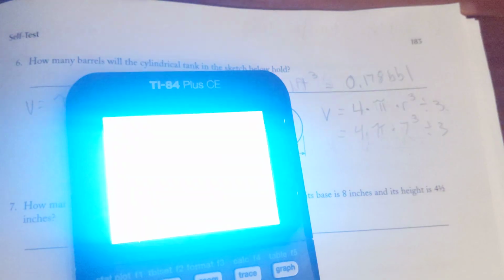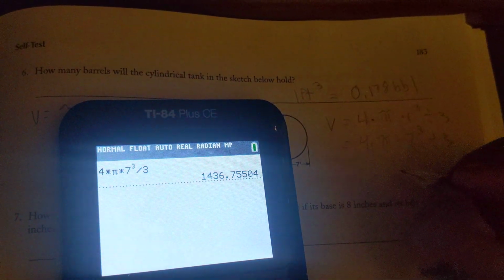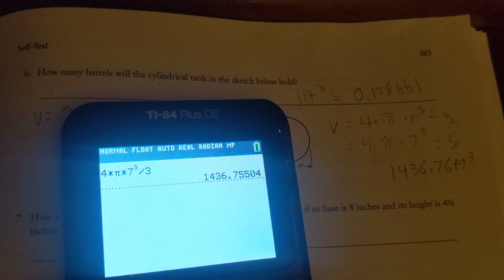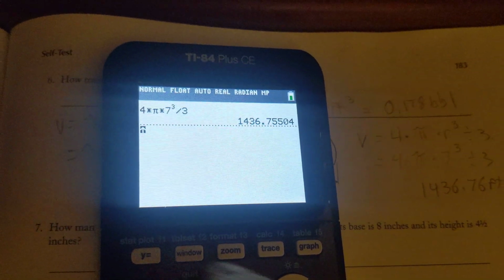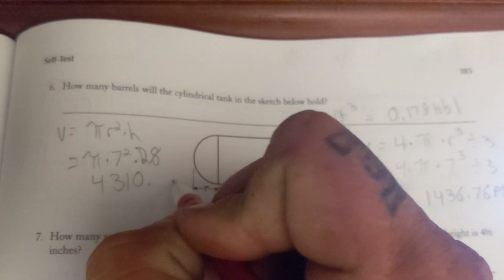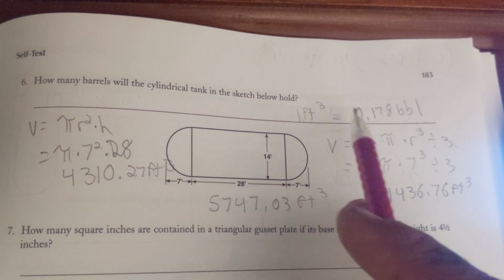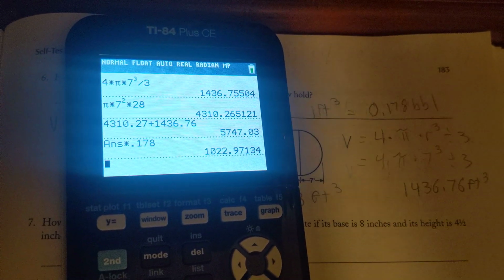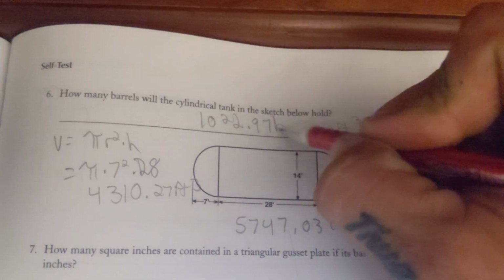Cylindrical tank calculation in barrels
How to calculate the amount of barrels a cylindrical tank will hold